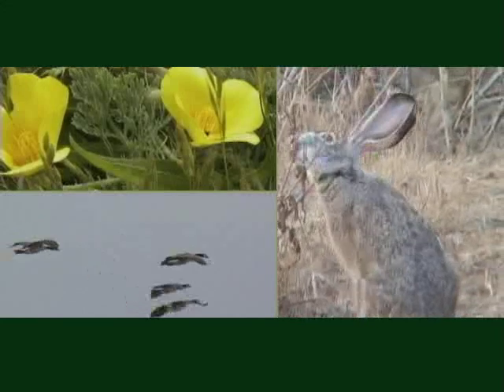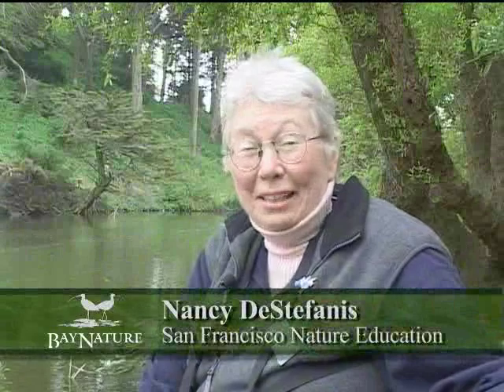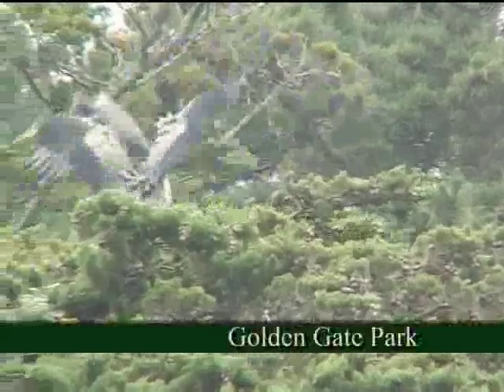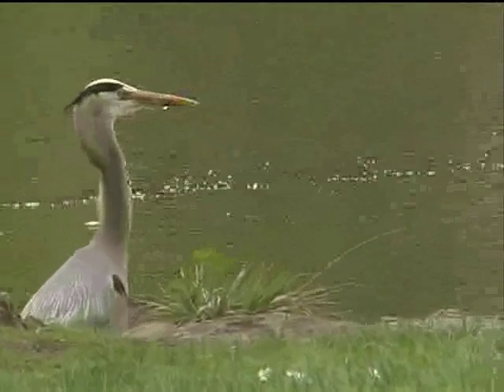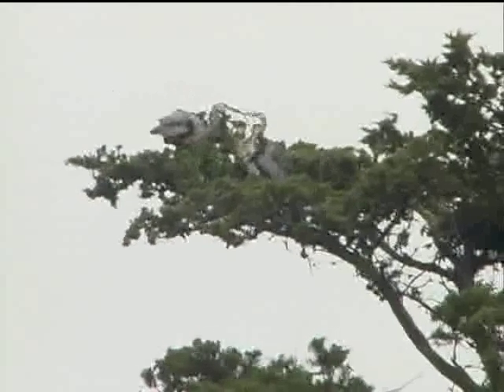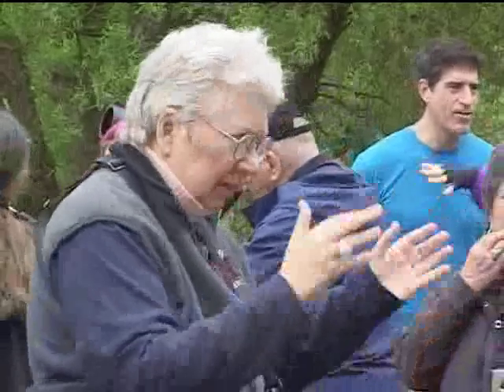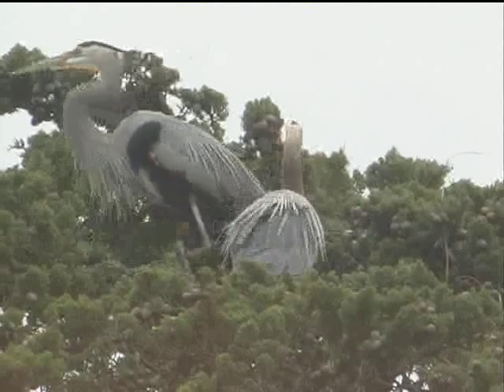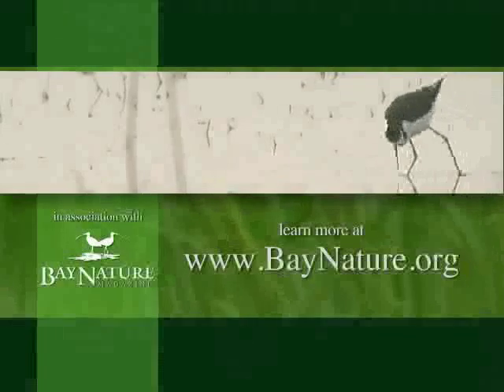Great Blue Herons in Golden Gate Park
San Francisco Nature Education demonstrates that big birds can make it in the big city.  As you visit Golden Gate Park's Stow Lake, you can observe the nesting and parenting of the Great Blue Heron right in San Francisco.

Video producer:  Rick Bacigalupi